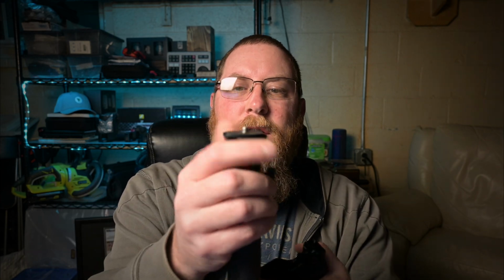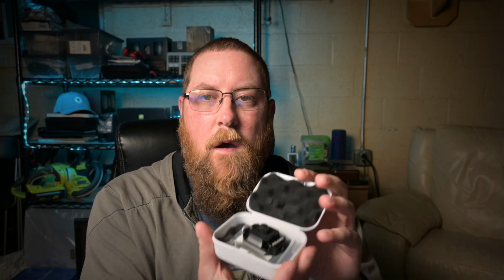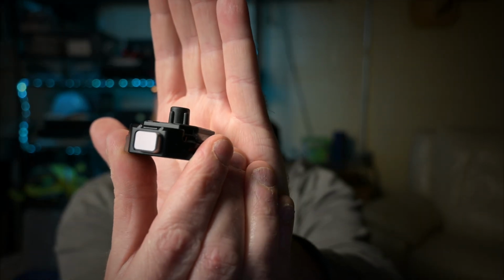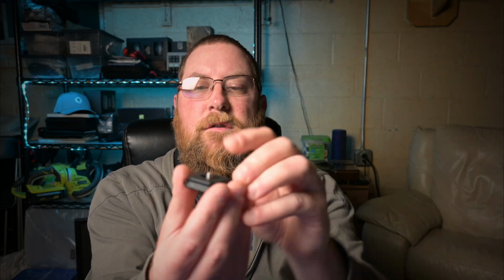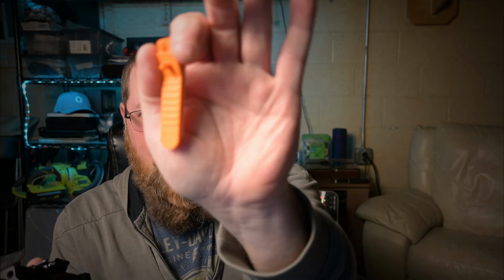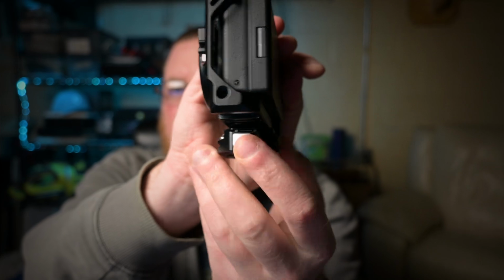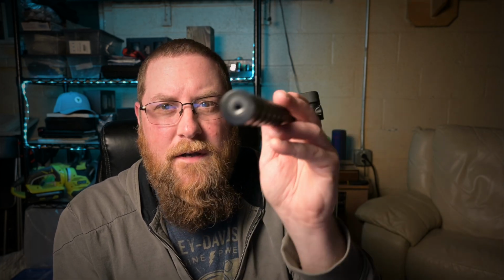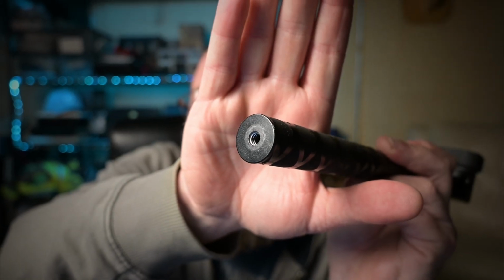Save time swapping cameras: Falcam F38 V2 Quick Release System: Setup & review!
It's the simplest things that can have the biggest impact on the content creation process.  Camera angles and quick release hardware - boom!  Now my talking head videos are easier to set up!  Camera mounts and switching is easier!  What's not to like?  Today, we're going through the unboxing, test, and review of the Ulanzi Falcam F38 quick release system, version 2 - is it improved with the upgrades?  Enjoy!

Camera Accessories:
GoPro Hero 9/10 Max Lens Mod
GoPro Hero 12 Max Lens Mod 2.0
GoPro Hero 9/10 Media Mod